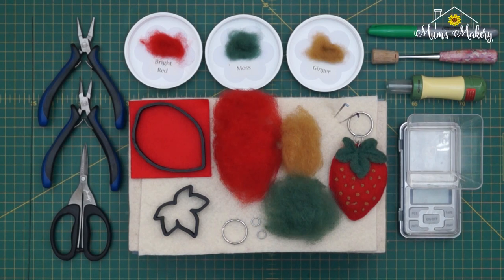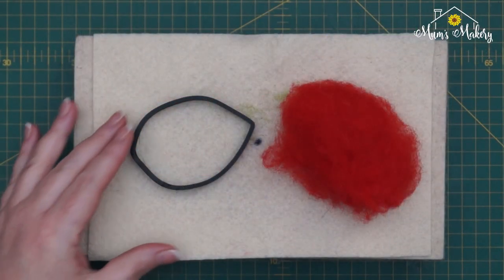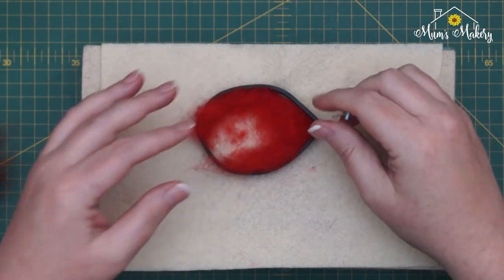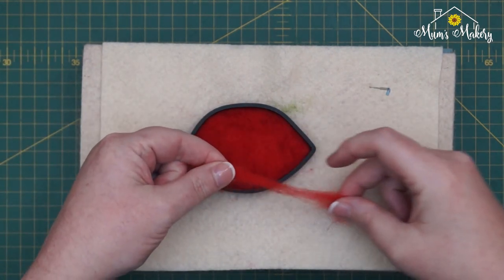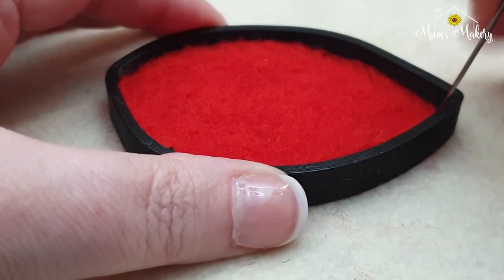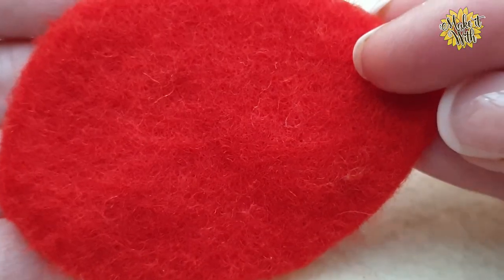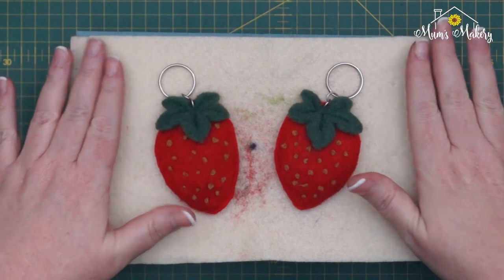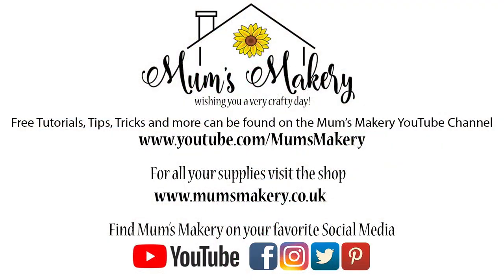Make a Needle Felting Strawberry Bag Charm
A great summer make using two of the Mum's Makery Templates which can be found on the

Large Beech Leaf
Small Ivy

This super strawberry make is great for beginners, as a fun project with younger felters or as a quick make for yourself. Bag charms make a great gift so why not send one to a friend!

Why not come join us in our facebook group for lots of fun and felting frolics :)